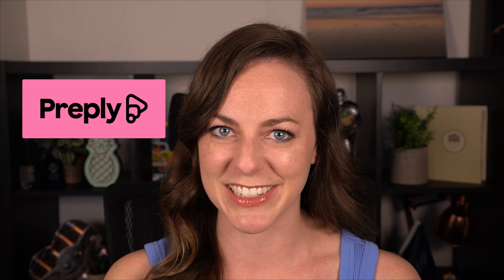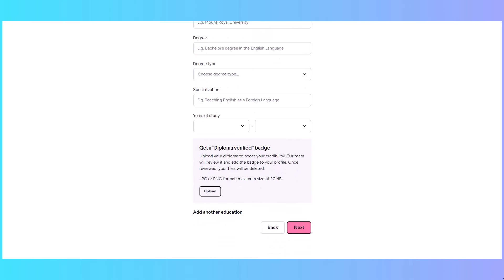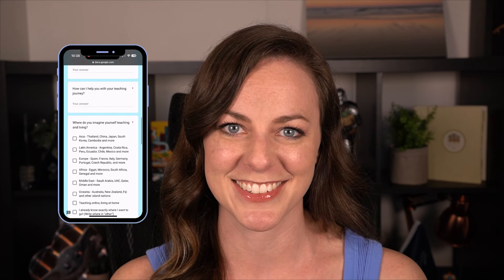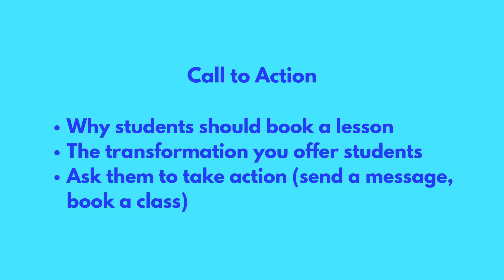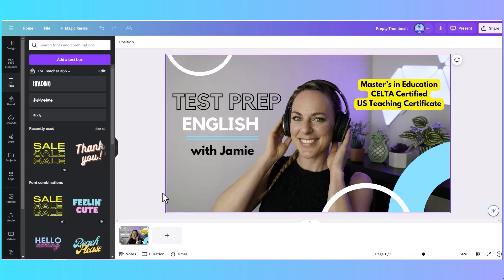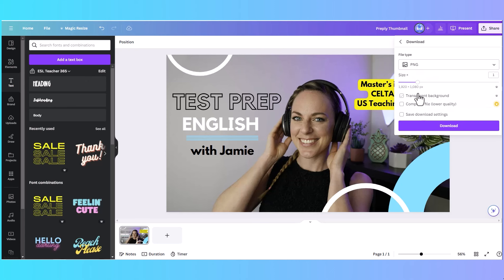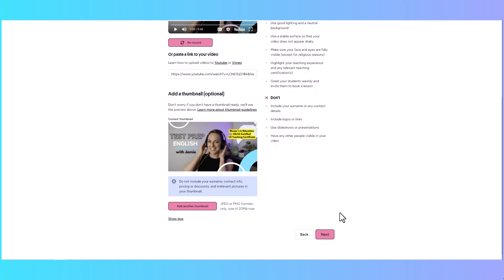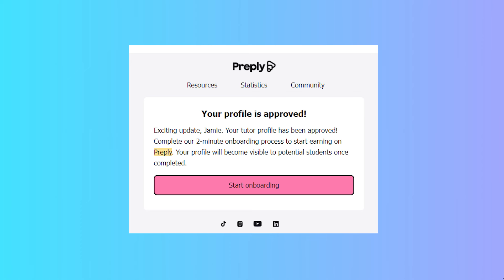How to Teach ESL Online with Preply | MY APPLICATION & INTRO VIDEO GOT APPROVED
Apply to teach on Preply with me! I got approved to teach ESL on Preply and in this video I'll show you what the application process is like, my Preply intro video, plus tips on how to create your video and get more enrollments as a Preply tutor. Start your online teaching journey.

// BEST TEFL COURSES FOR ONLINE TEACHING
📚Accredited TEFL course - my fav for online teaching

📚Want to teach abroad as well as online? This is my favorite course
International TEFL Academy

// TIMESTAMPS
00:00 Preply Application
01:44 Preply Intro Video
02:46 My Preply Video
03:25 Preply Application Part 2
05:32 Tips for Teaching on Preply

This video is about how to apply to teach online with Preply.